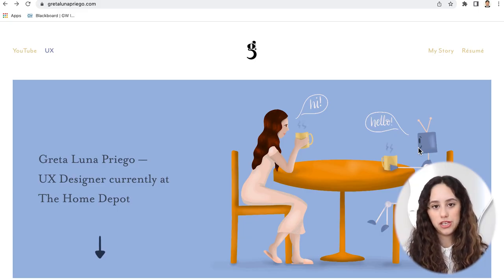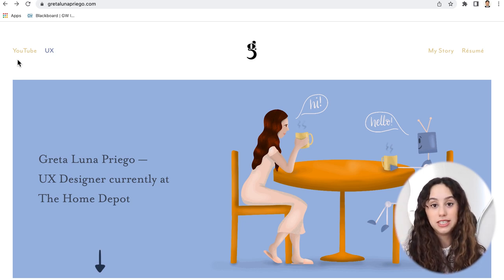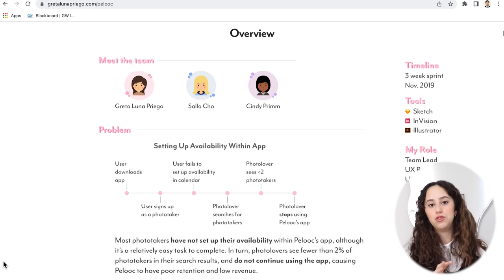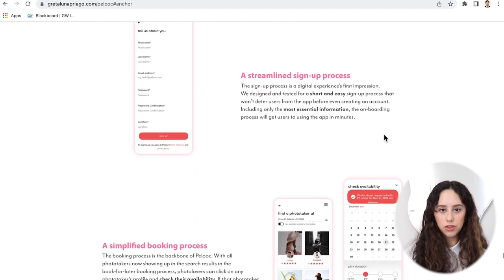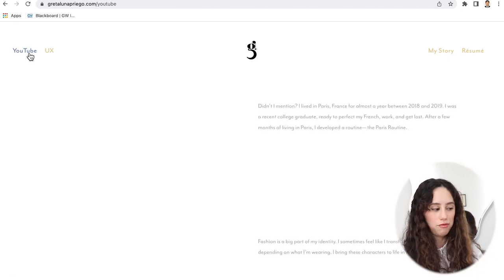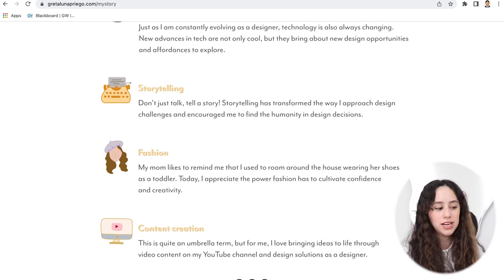My UX Design portfolio that got me the job: my process & critique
💭 Time Stamps
00:00 - 02:06 Intro
02:07 - 02:32 My Background
02:33 - 06:05 My Process of Creating my UX Design Portfolio
06:06 - 06:25 The Website Builder I Chose for my Portfolio
06:26 - 11:35 Review of my Portfolio's Homepage
11:36 - 22:55 Case Study Review
22:56 - 23:05 Extracurricular Section of Portfolio
23:06 - 23:45 About Me Section of Portfolio
23:56 - 25:36 Outro

〰️ Hey amigos! So, are you about to start creating your UX Design portfolio? I'm exposing and critiquing my UX Design portfolio, along with  giving you the process I took to create it. Grab some cafecito and join me!

💬 Things I mentioned:
+ Squarespace

👩🏽‍💻 About me:
Hola, hi! I'm Greta-- a proud Latina working as a full-time UX Designer in New York City, NY. I love making videos about UX design, lifestyle, & self-improvement, with my love for fashion sprinkled here and there. I'm happy you're here! ✨